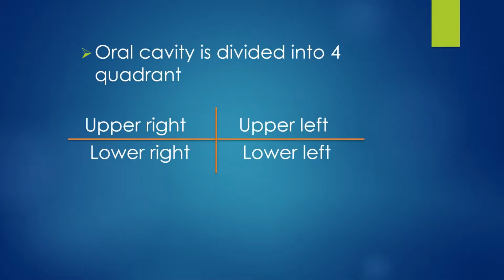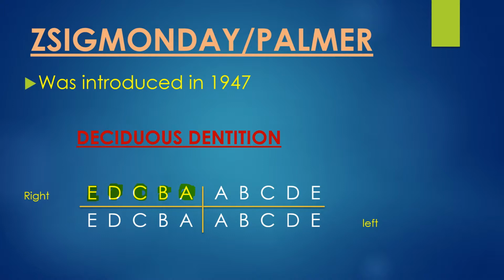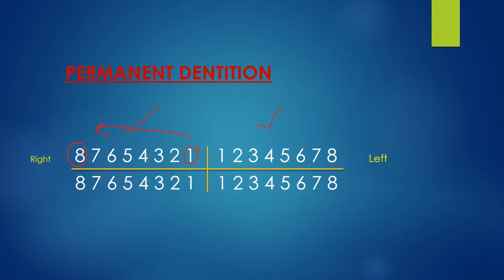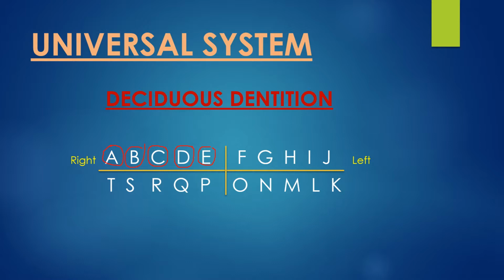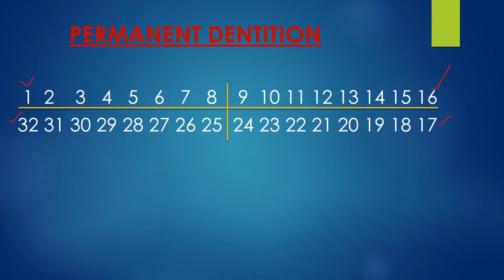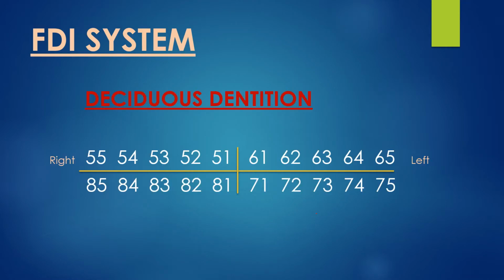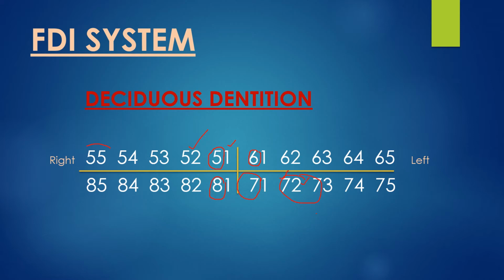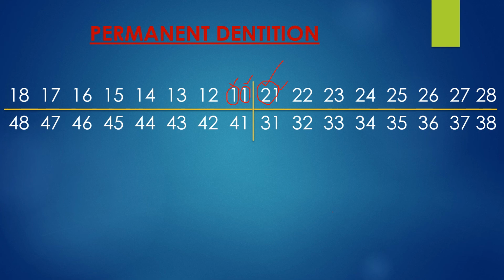tooth numbering systems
Above video is explaining different tooth numbering systems used in dentistry